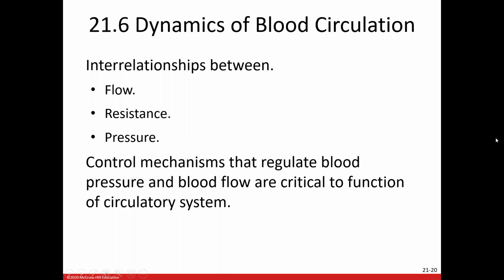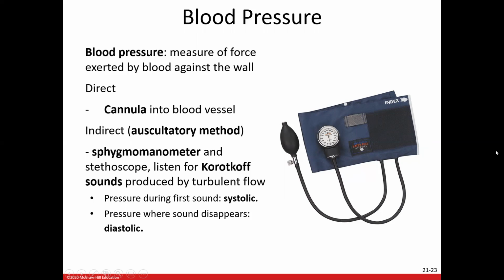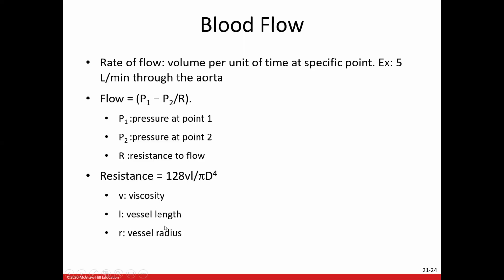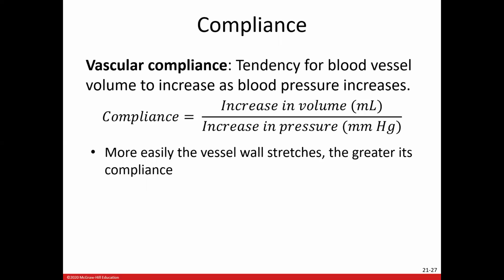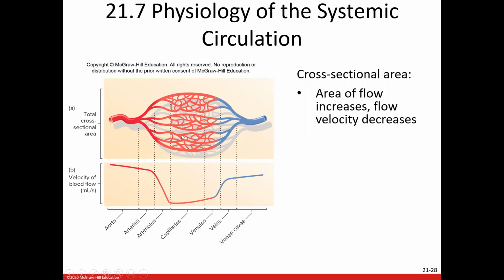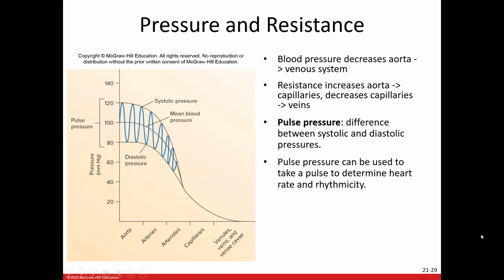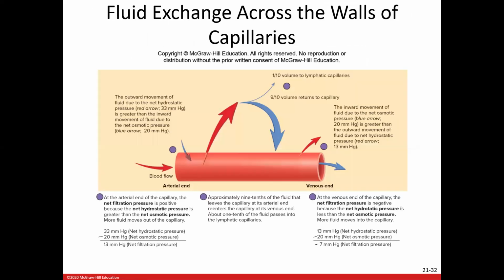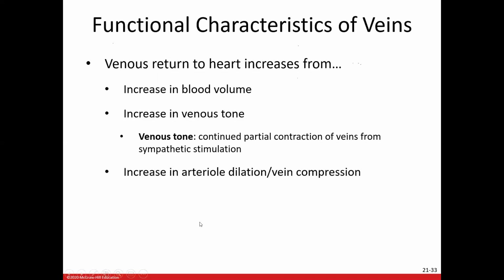Ch 21 Circulation part 2